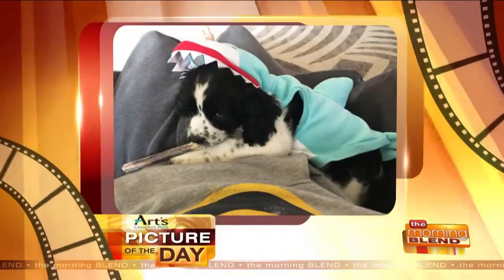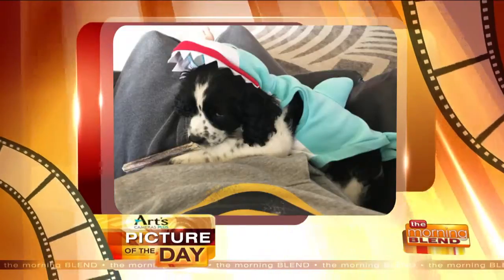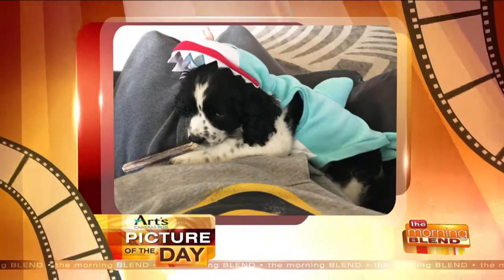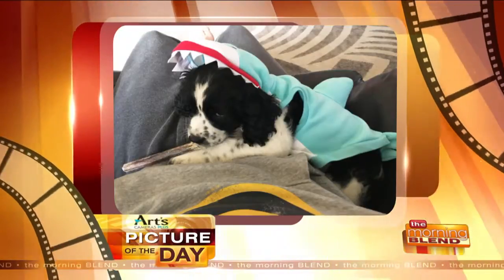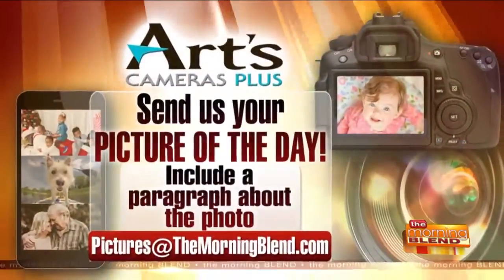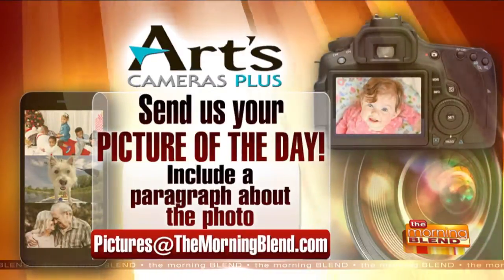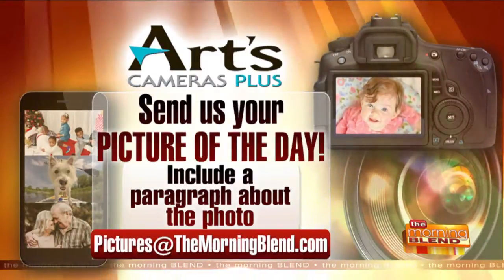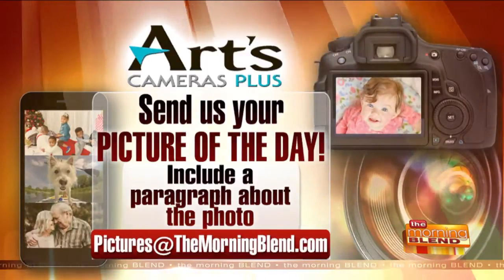Art's Cameras Plus Picture of the Day for November 18!